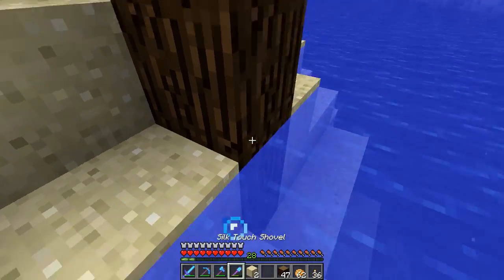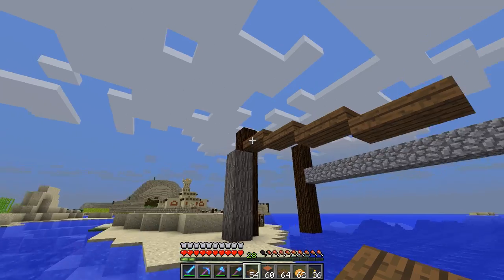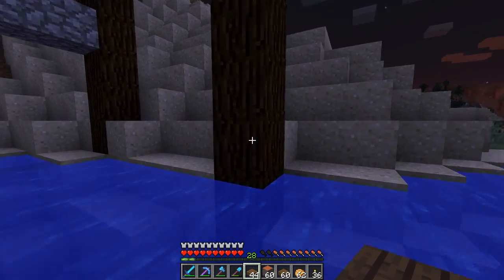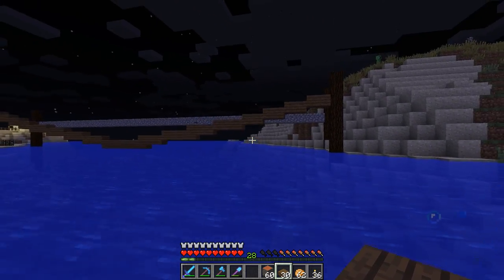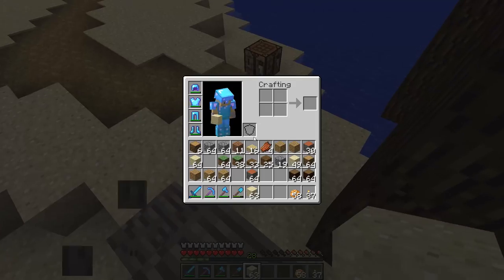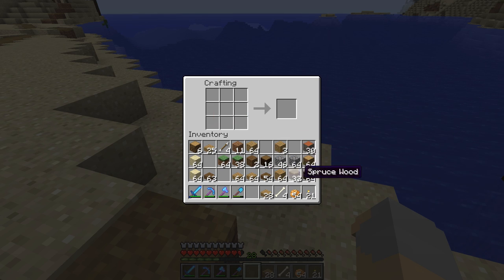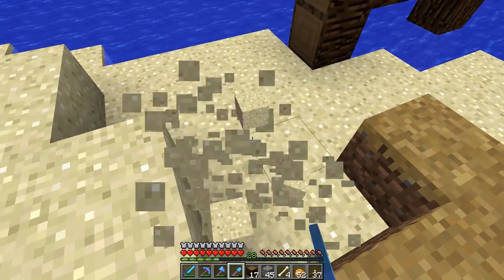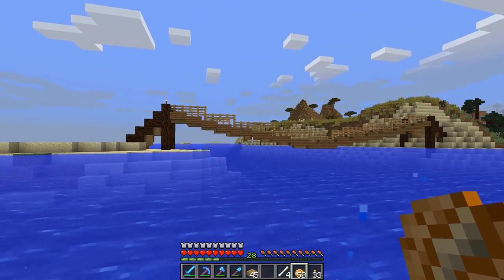Welsknight's Realm - Ep 67: Rope Bridge!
Welcome to Welsknight's Realm, my vanilla Minecraft Single-Player Survival Let's Play! In this series, we will be building up this vanilla world little by little, surviving, and thriving.

As long as my channel continues to exist, so will this series. This is the world, and it will someday be my crowning achievement. Join me as we journey together through my realms!

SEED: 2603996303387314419